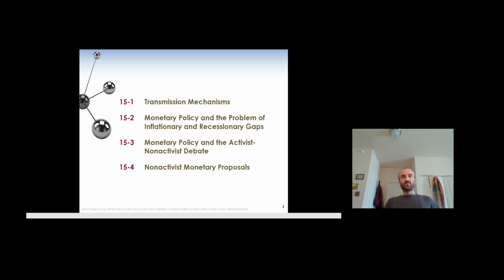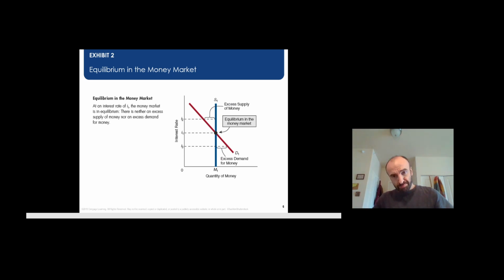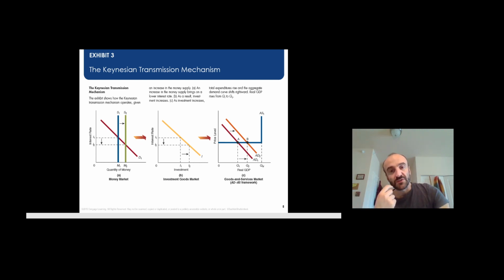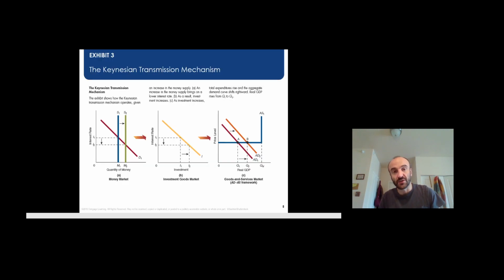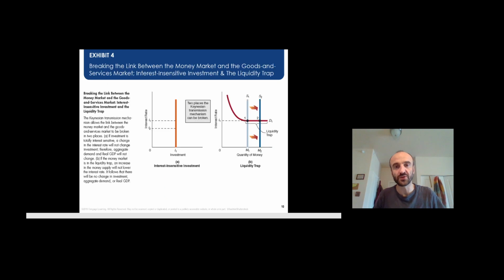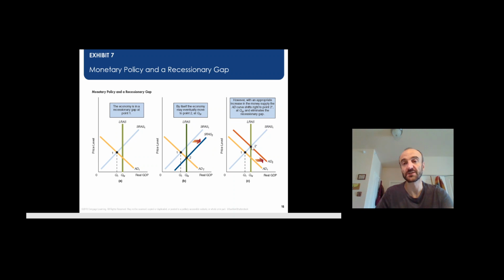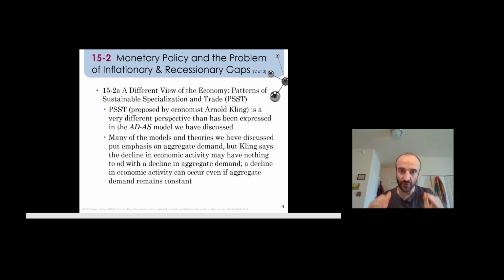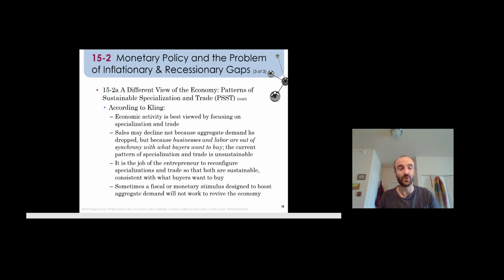Macroeconomics, lecture I, ch 15, Monetary Policy